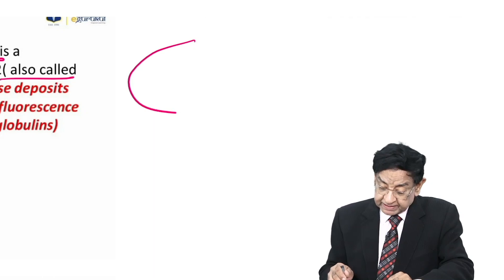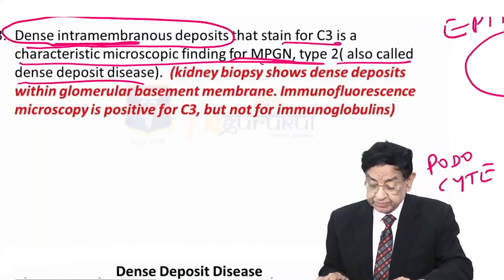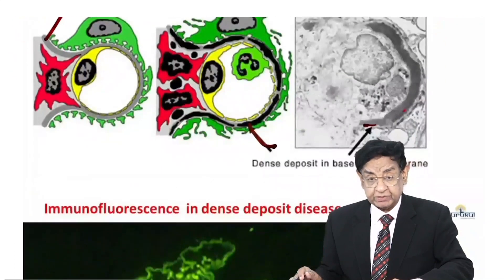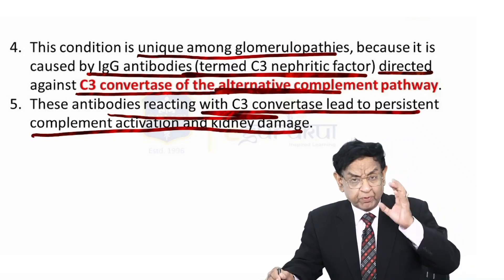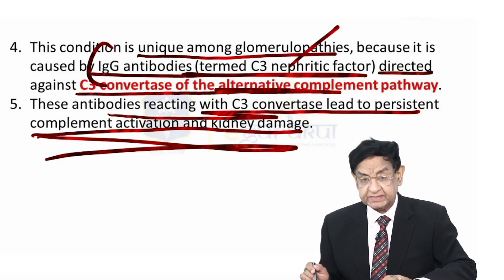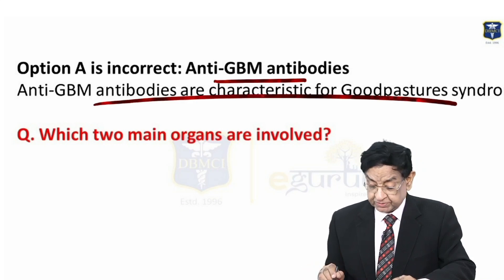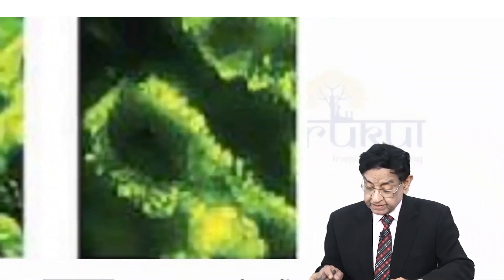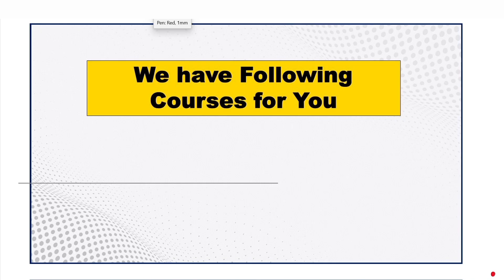NEET SS (DM Entrance Exam) Most Important MCQs | Session 34| Dr. Mukesh Bhatia | DBMCI | eGurukul